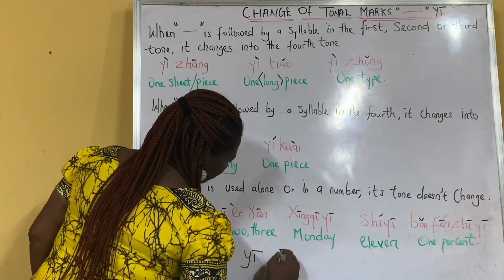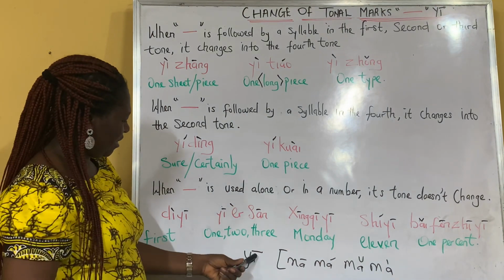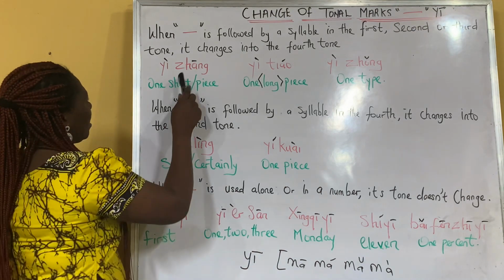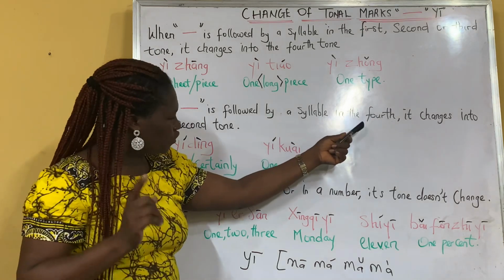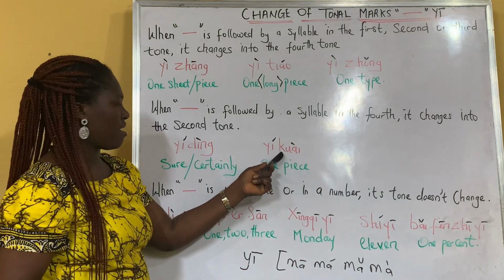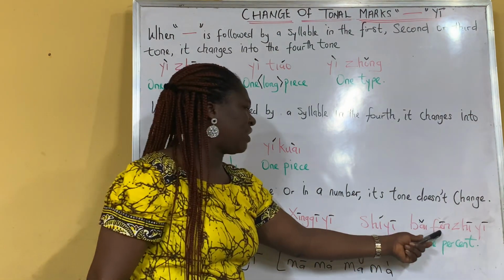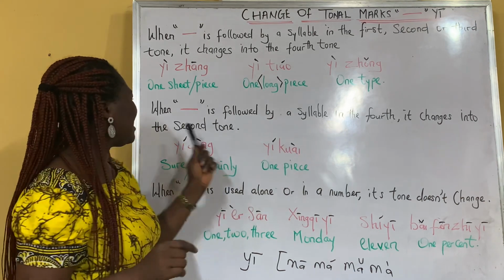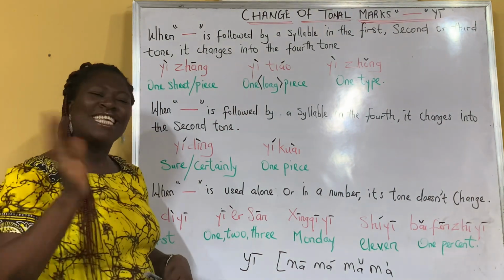The tone change rules for the word Yī 一 in Mandarin Chinese |Beginners lessons 9 |Hsk 1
In the lesson,you are going to learn how tone change rules for the Chinese word yī （一）which means one .
The changes is depends on the situation in which yi is used it can be pronounced with the first tone,second tone , fourth tone and neutral tone. This lesson will teach you everything you need to pronounce yi with the correct tone.

If you are interested in having private Chinese lessons with me,please send me messages through instagram.

Note:share to your friends who are interested in learning Chinese (for beginner lessons go to my YouTube channel then playlist then Hsk 1 lessons for beginners)